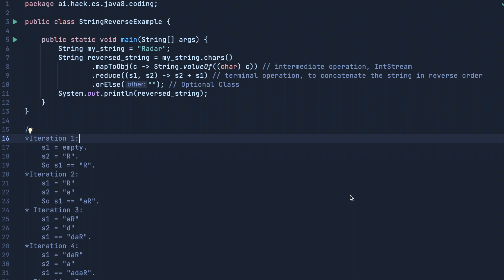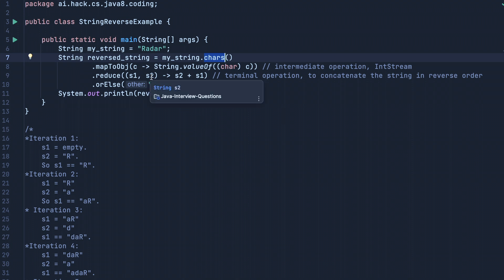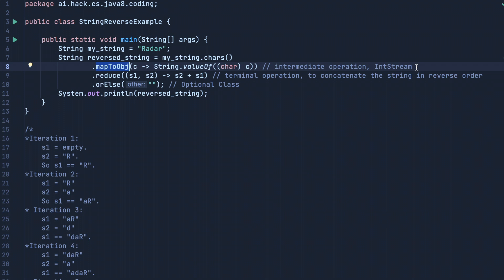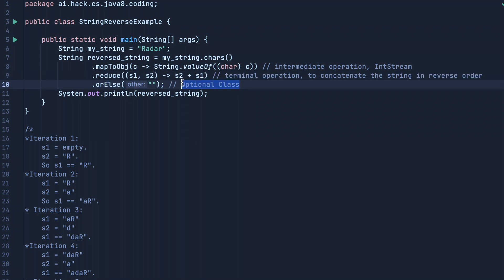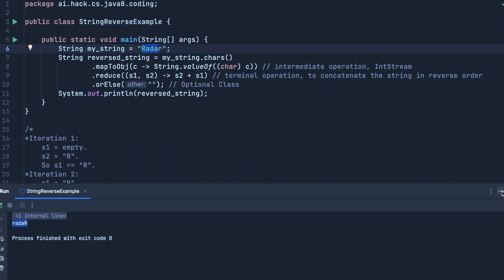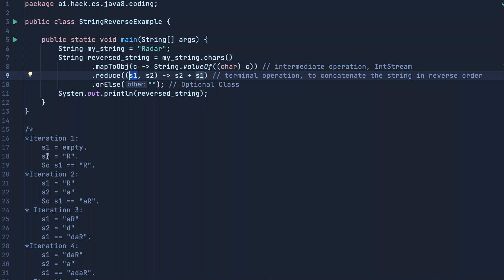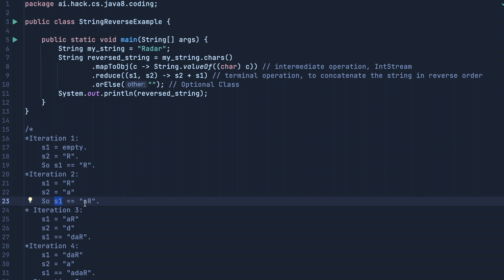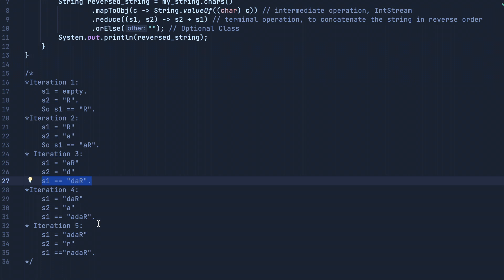How to reverse a string using Java 8 | Java Tutorial Series | HackCS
In this video, we will solve how to reverse a string using Java 8

You can watch this video at 1.5x speed for a better experience.